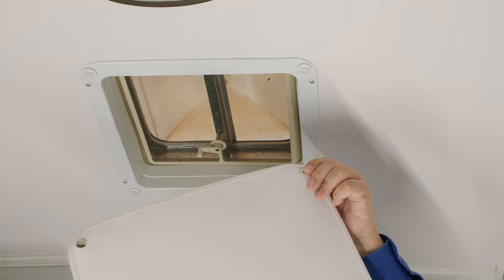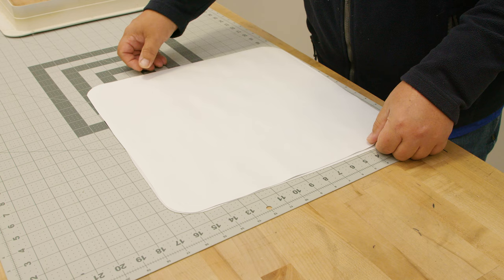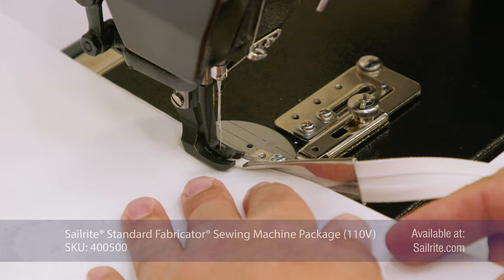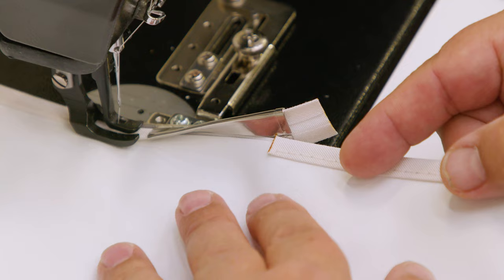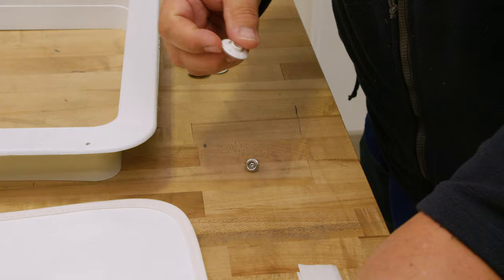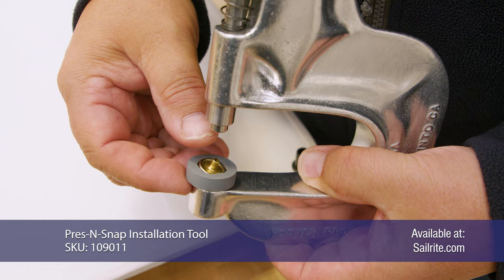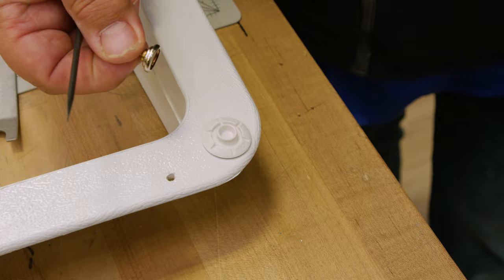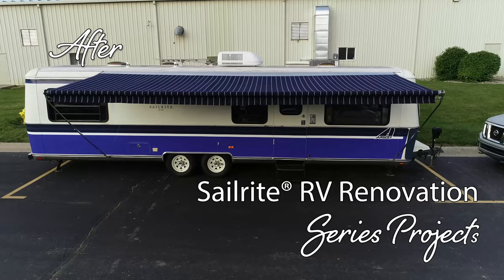How to Make an RV Interior Vent Shade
In this video, we will show you how to sew a vent shade for your RV. This vent cover is installed with snaps and has a blackout fabric on the back side to reduce the amount of sunlight, moonlight and streetlight coming from your vent. Let’s get started!

HOW TO MAKE AN RV INTERIOR VENT SHADE CHAPTERS LIST:
Intro 0:00
Cutting Fabric to Size - 0:35
Sewing Binding - 2:13
Installing Snaps - 6:56
Installing Vent Shade - 12:59
Materials & Tools List - 14:23

V-69 Natural UV Bonded Polyester Thread 4 oz. (1,350 yds.)  SKU: 106135
DOT® Snap Fastener Screw Stud 3/8" (Nickel-Plated Brass/Stainless Steel) - SKU: 333105

Easy Fit Kit in Waterproof Box - Snap Positioning System SKU: 102565